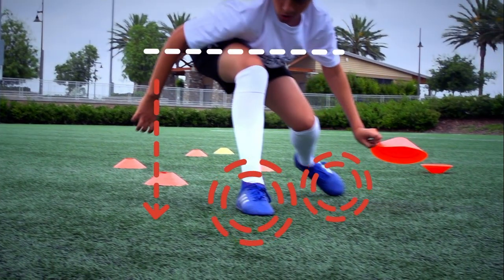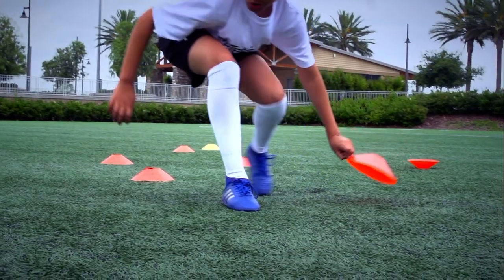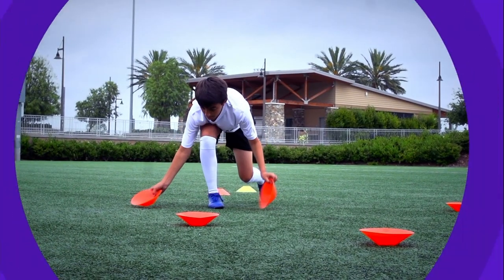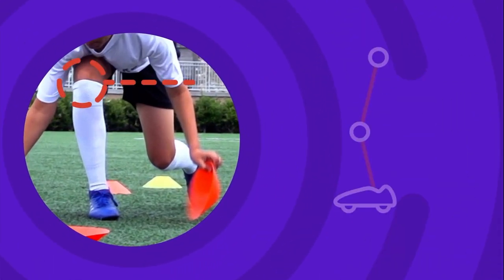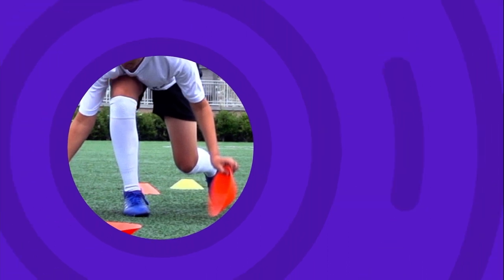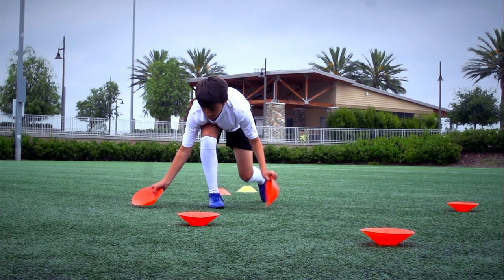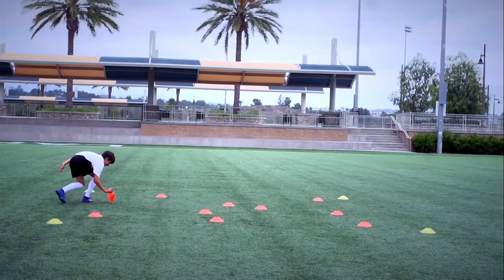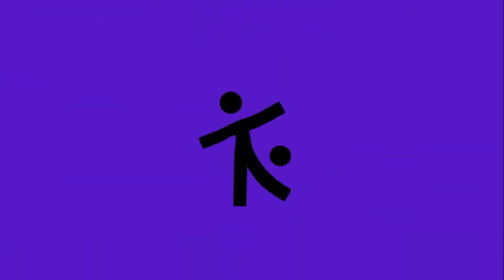Agility Cone Flip Tutorial on TopTekkers ⚽️📱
Agility Cone Flip Tutorial to help young soccer players improve their speed and agility on the pitch ⚽️